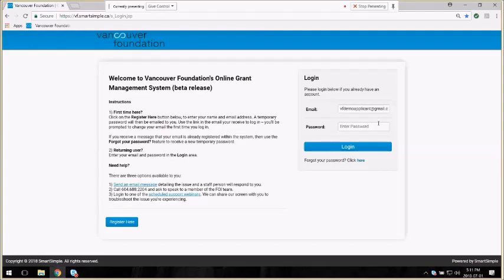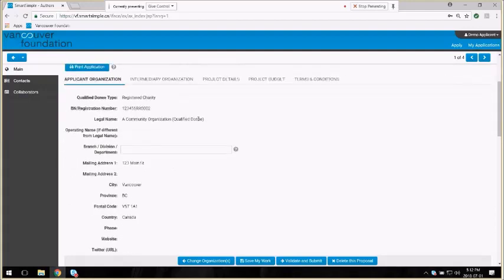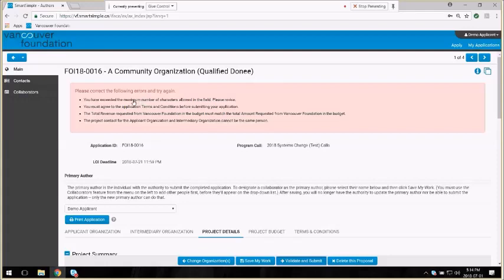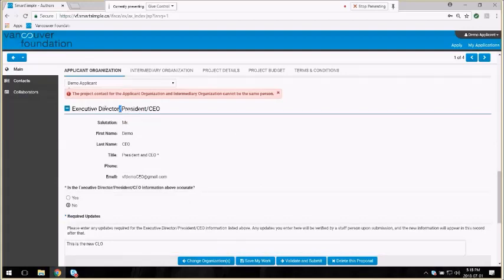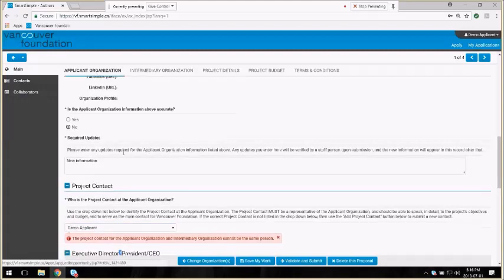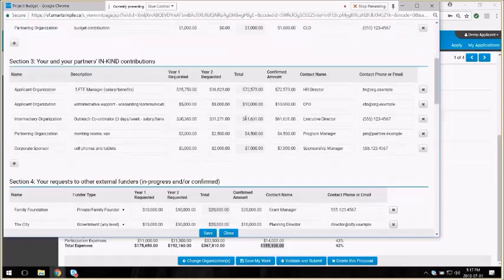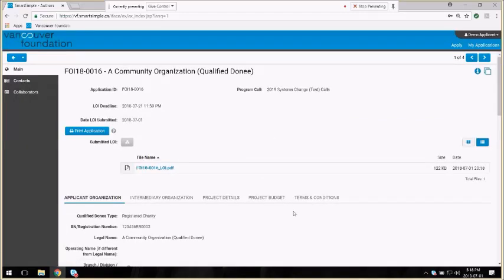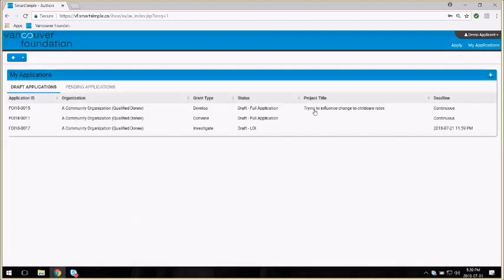Online Grant Application: How to Validate and Submit Your Application